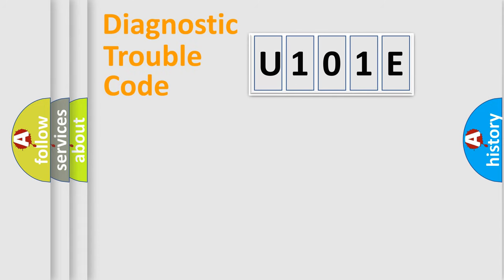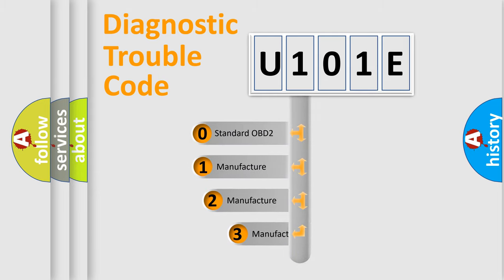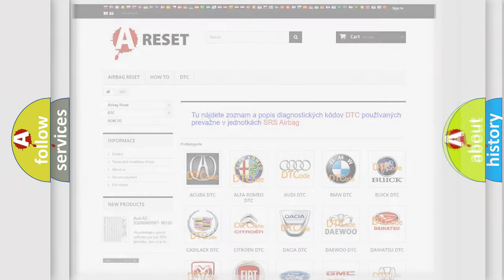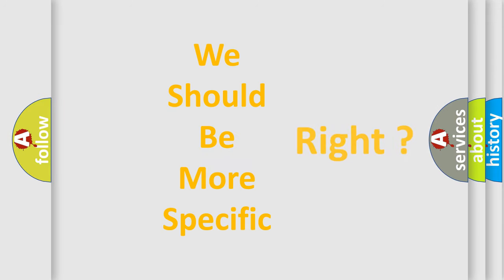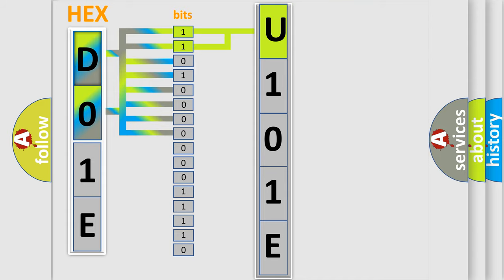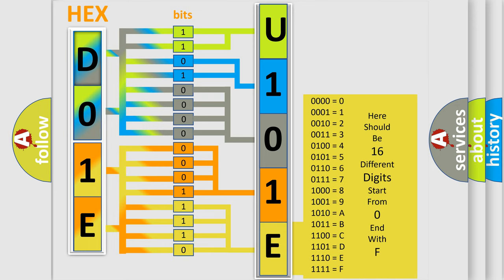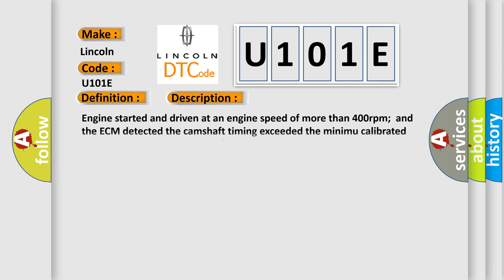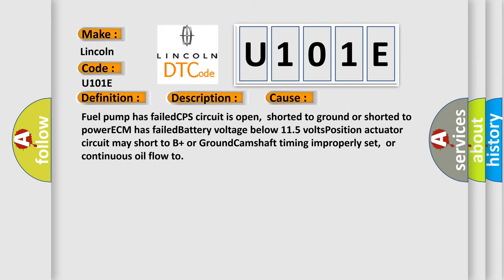DTC Lincoln U101E Short Explanation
Contents:
0:21 Basic DTC analysis according to OBD2 protocol standard.
1:48 Insight into programming
2:58 A diagnostically understandable description of the Diagnostic Trouble Code
3:05 Basic error definition

Make:
Lincoln
Code:
U101E
Definition:
“B” Camshaft Position Over-Retarded (Bank 2)
Description:
Engine started and driven at an engine speed of more than 400rpm;and the ECM detected the camshaft timing exceeded the minimu calibrated retarded value,or the camshaft remained in an retarted position during the CCM test.The valve timing did not change
Cause:
Fuel pump has failedCPS circuit is open,shorted to ground or shorted to powerECM has failedBattery voltage below 11.5 voltsPosition actuator circuit may short to B+ or GroundCamshaft timing improperly set,or continuous oil flow to